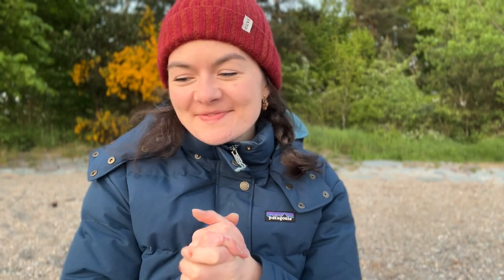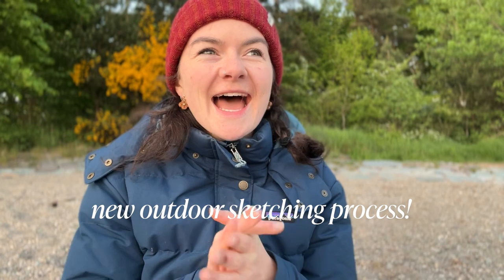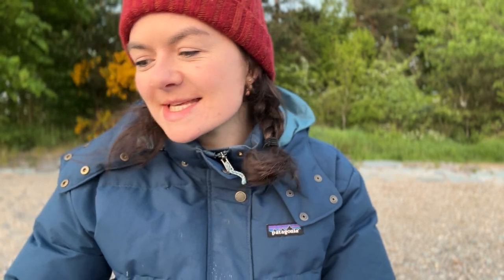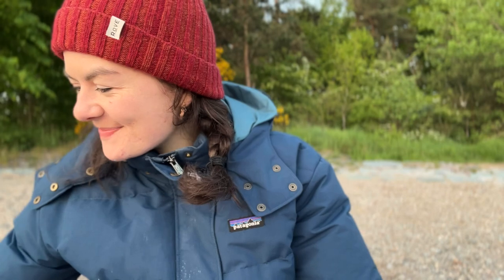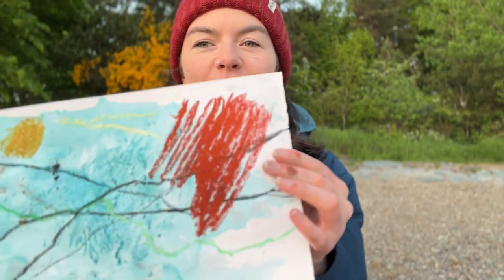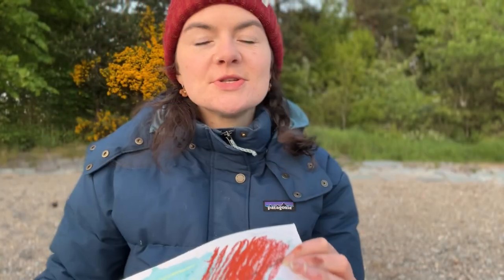Drawing to Relax | Plein Air in Scotland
In this video I share with you my new favourite way to use a medium I've long struggled to love, and an insight to what a typical outdoor sketching session looks like for me.

Sign up to my monthly newsletter for new painting & print releases, exhibitions, workshops & more

00:00 Intro
00:44 Loch Venachar
01:42 Sketching
02:03 New Discovery!
03:41 My plein air set up
04:04 How to use soft pastels
05:25 Fun way to use oil pastels
05:49 What to do with excess water/pigment
06:12 Results!

Materials:

Soft Pastels
Oil Pastels

See you outside! Orla